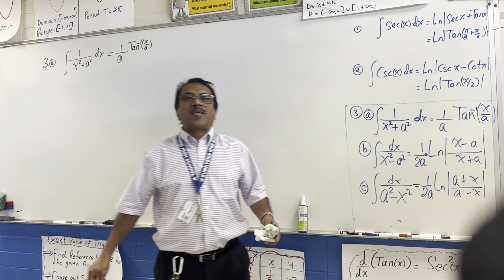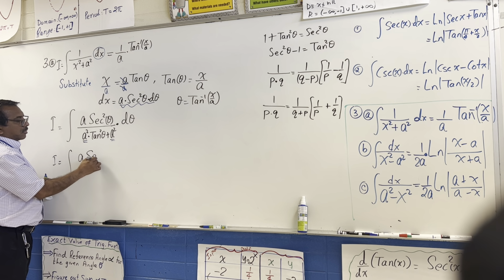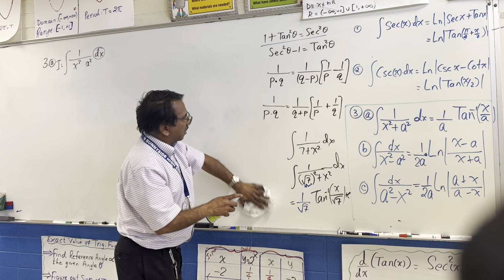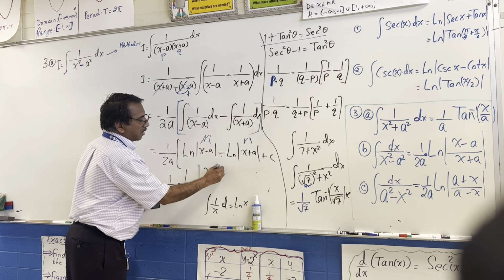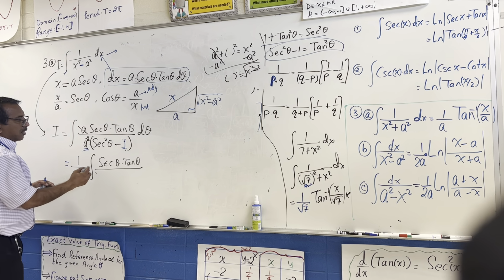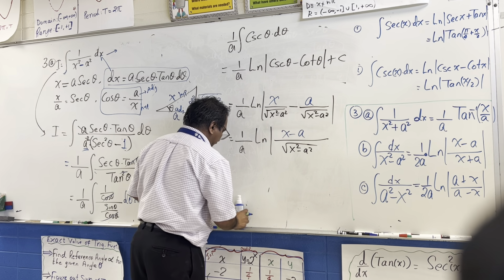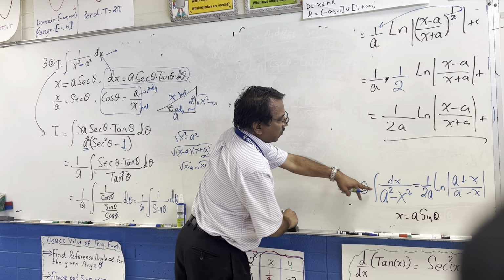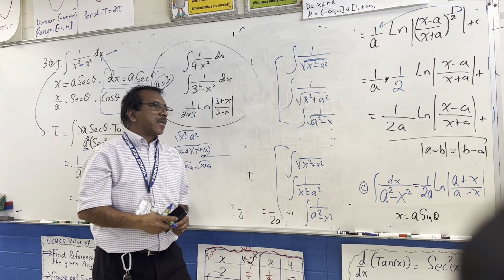Why Integral of 1/(x^2+_a^2) proof --Set II (@romualdorebello4629 ) Calculus II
Integral of special functions set 2(@romualdorebello4629 )
To find the Integral of rational functions with numerator 1 and denominator as quadratic, the video will guide as how the formulated exists.